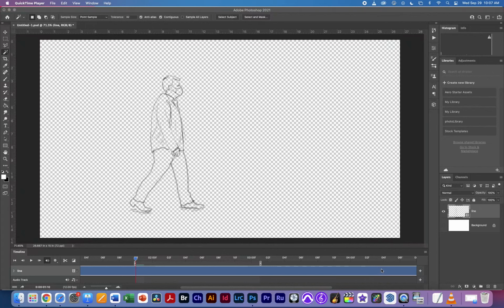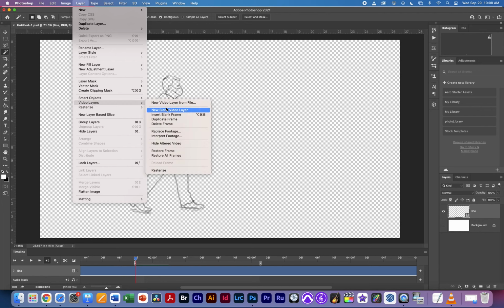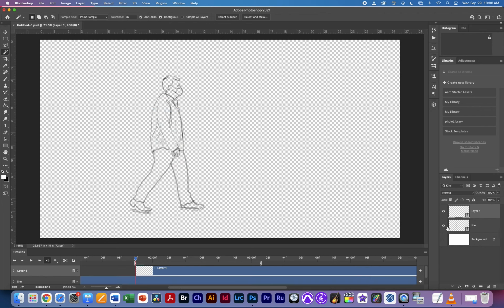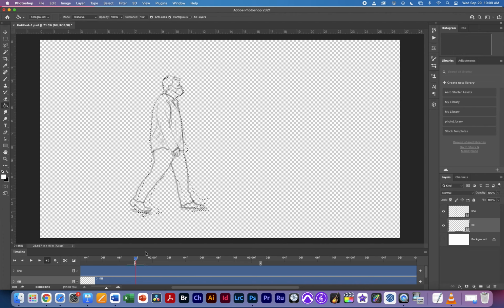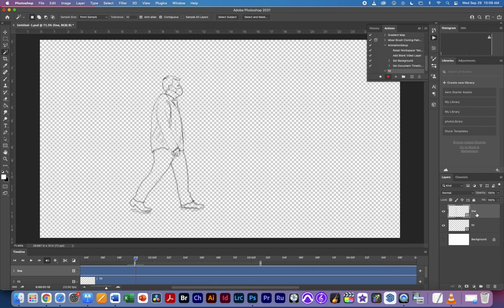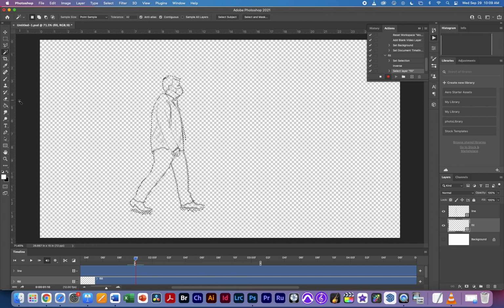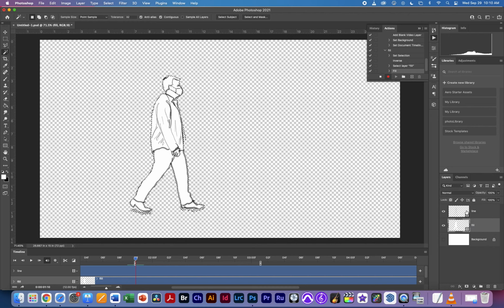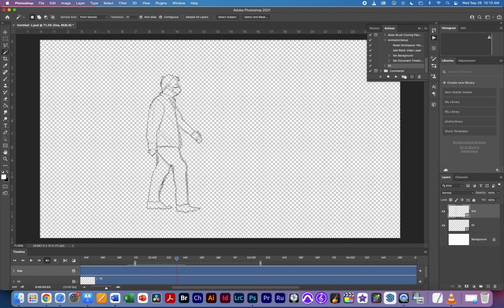Using Action To create Fill layer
The following video goes over how to use a photoshop actions to fill in a fill video layer.